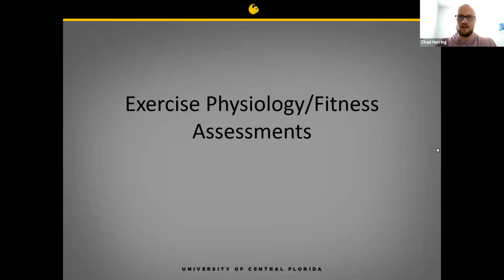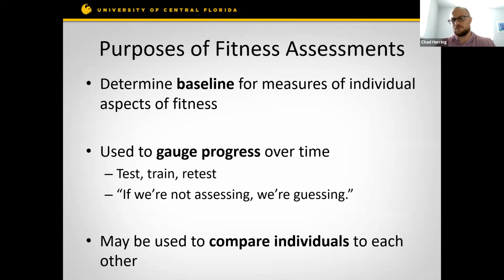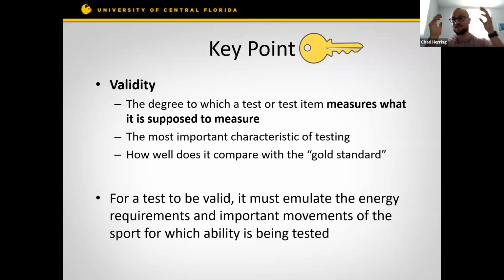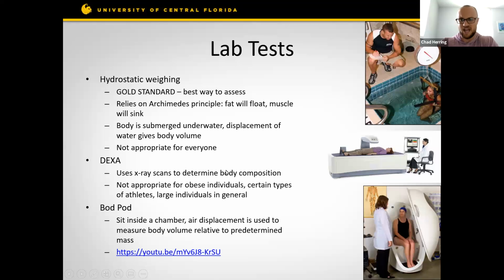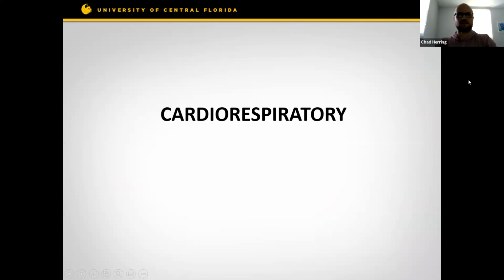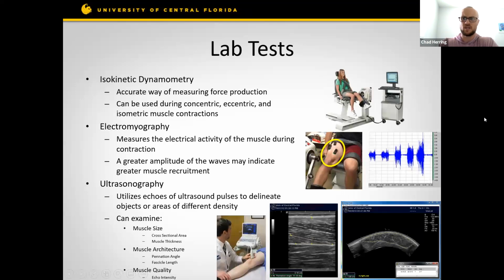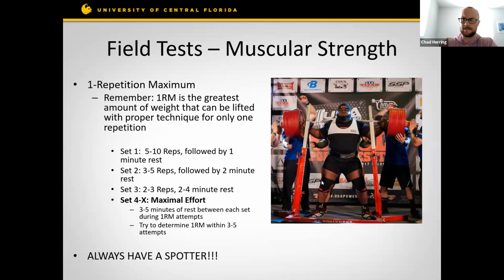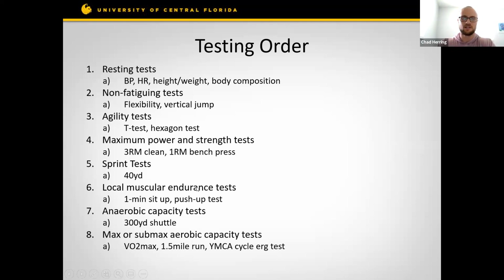Assessments - Introduction to Kinesiology (Fall 2021)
Recoding of the presentation titled "Assessments" created for Introduction to Kinesiology at the University of Central Florida.